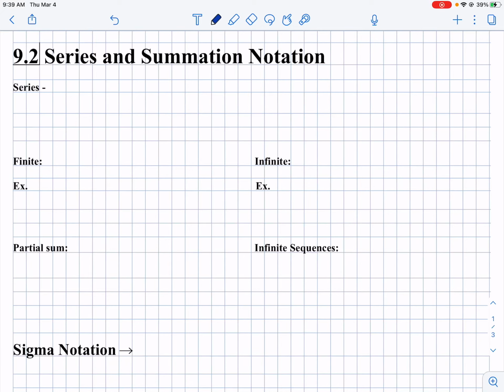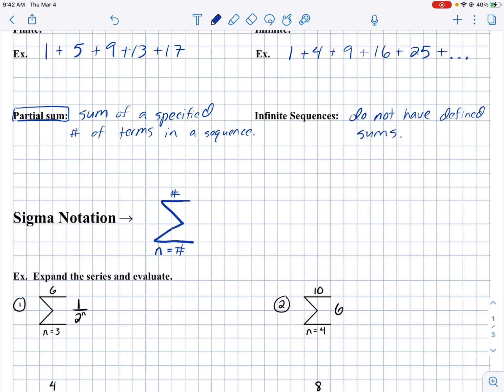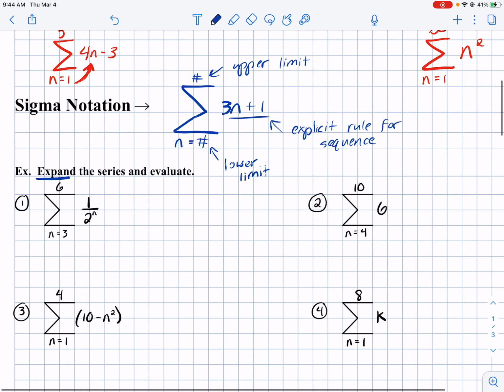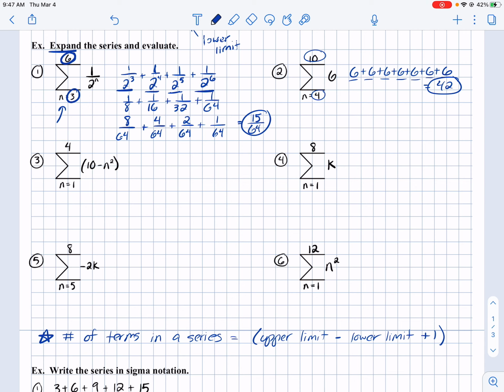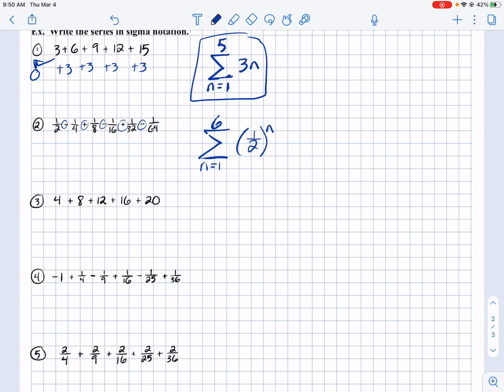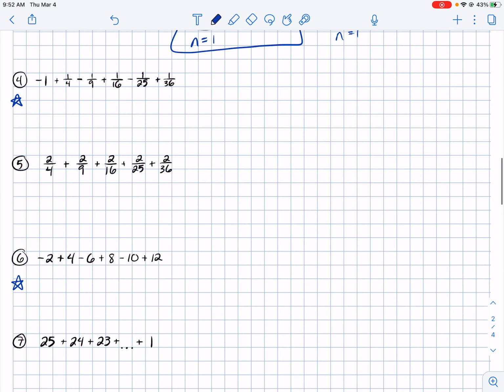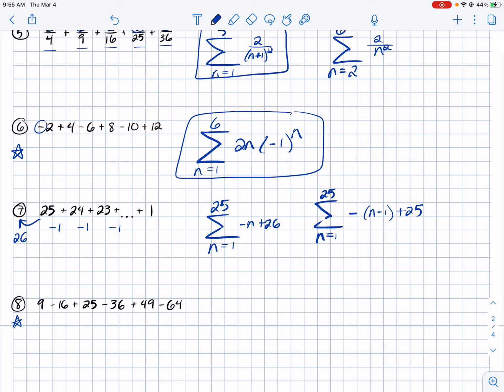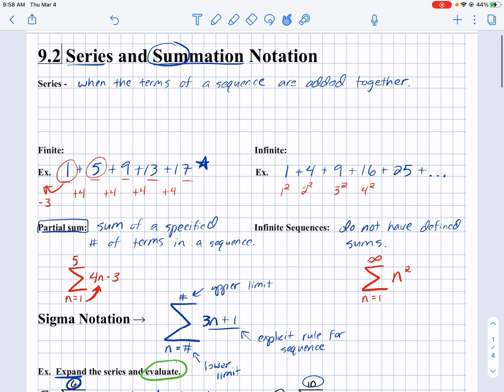9.2 Series and Summation Notation